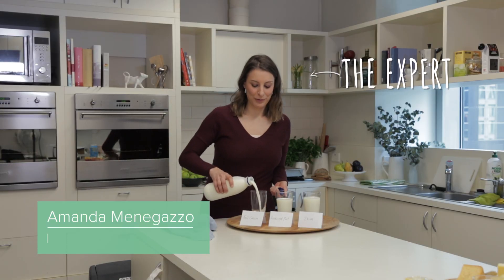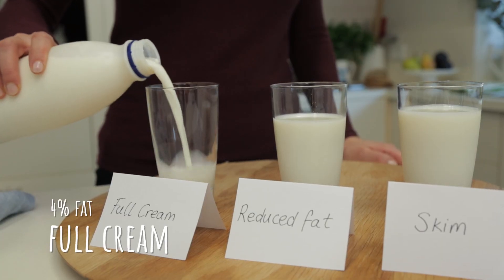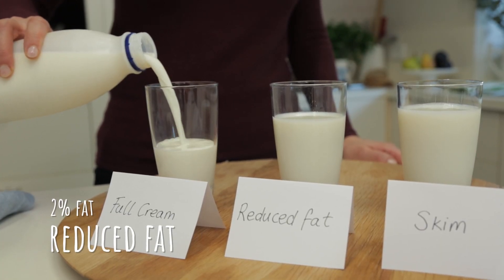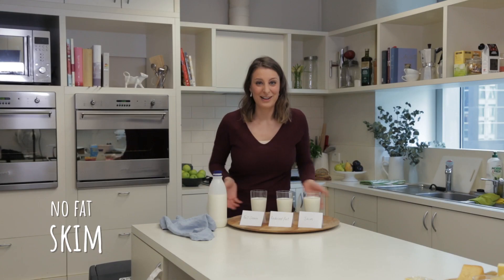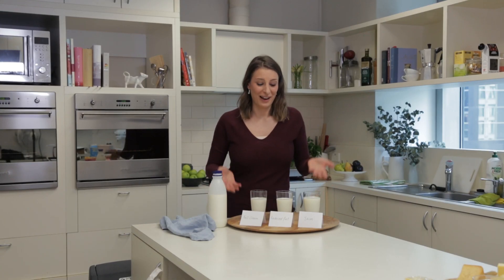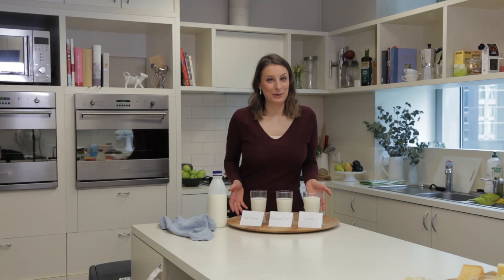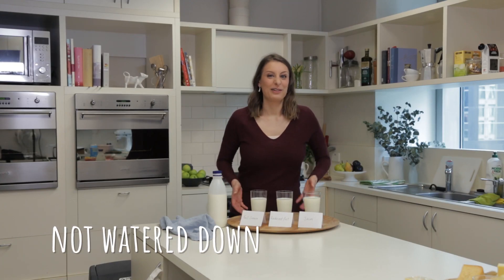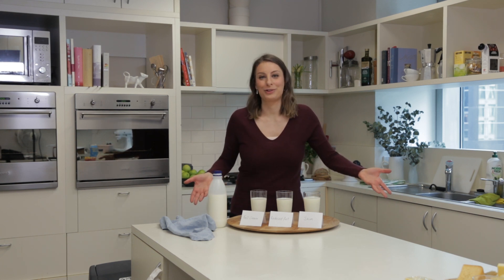What's the difference between full-cream, lite and skim milk?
You asked! Find out what the real difference is between full-cream, lite and skim milk.